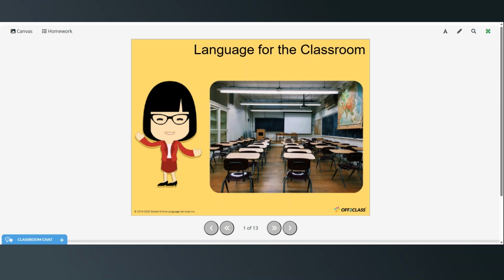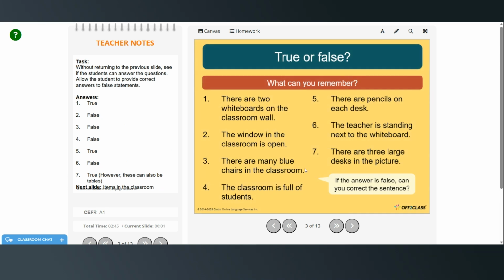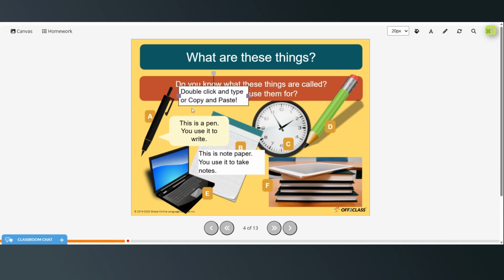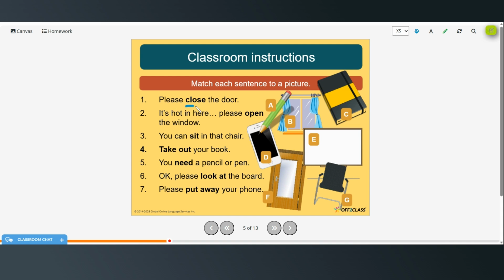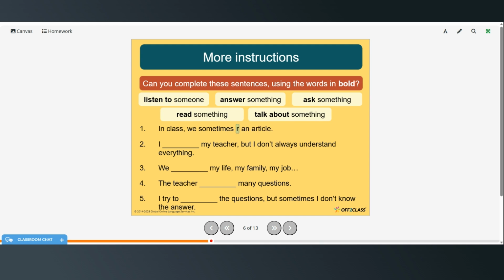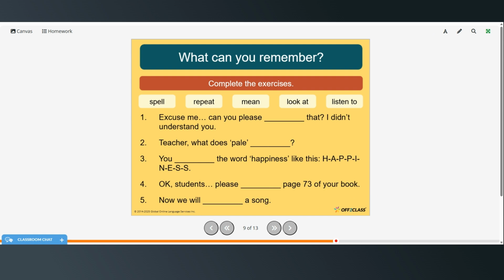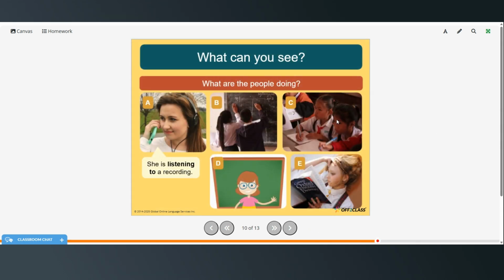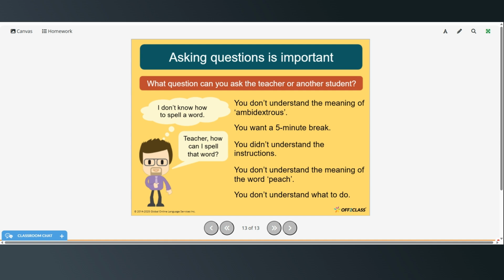Classroom English for Beginners 🏫 | Learn Vocabulary, Instructions & Questions | A1 ESL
Learn essential classroom English in this beginner-friendly A1 ESL lesson! 📝📚 Discover the names of common classroom objects, understand basic teacher instructions, and practice forming simple questions. Perfect for English learners who want to feel confident in the classroom! 🎓✨

🔹 What you’ll learn:
✅ Classroom vocabulary (desk, board, book, etc.)
✅ Common teacher instructions (Listen! Open your book!)
✅ How to ask simple classroom questions